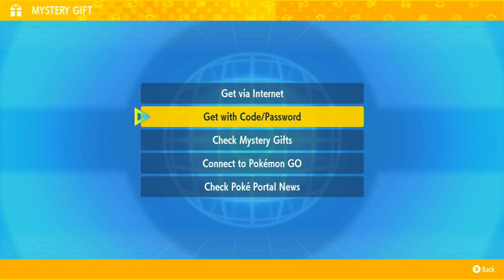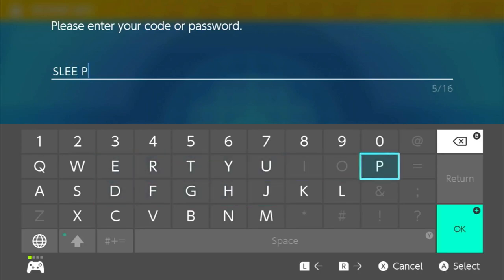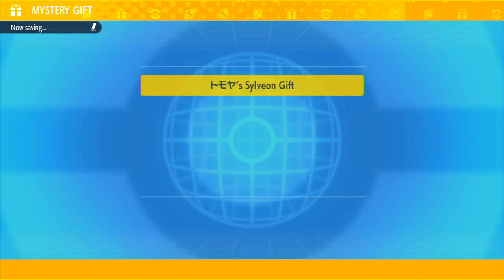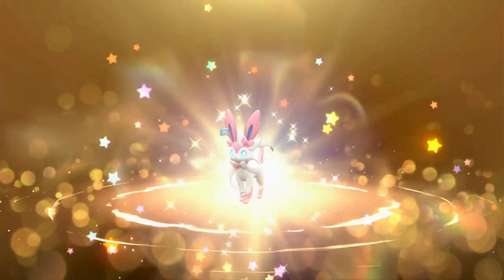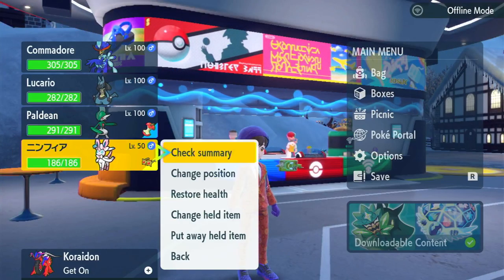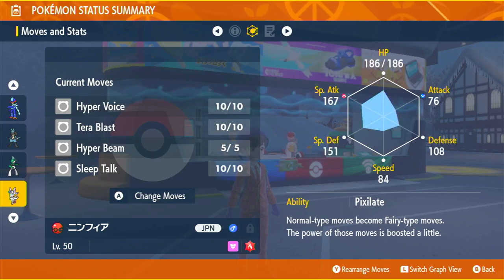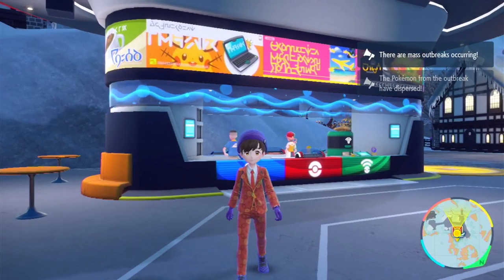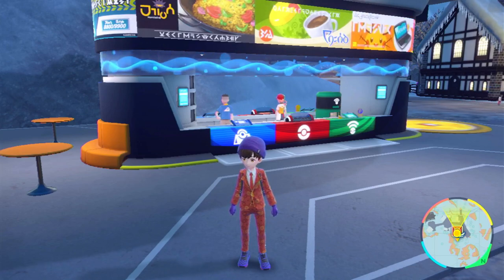Sylveon is Available for a Limited Time!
Coinciding with Pokemon Worlds 2024, Sylveon is available in Mystery Gift for Scarlet and Violet.  Claim your Sylvveon with the code

SLEEPTALKW0RLDS

Before the weekend ends or miss out on a useful team member for your regulation H team.